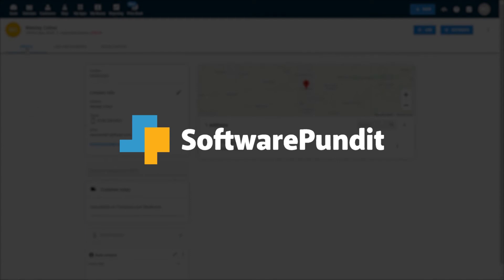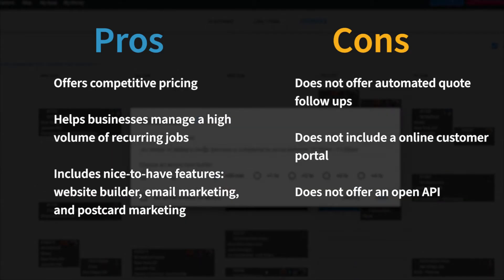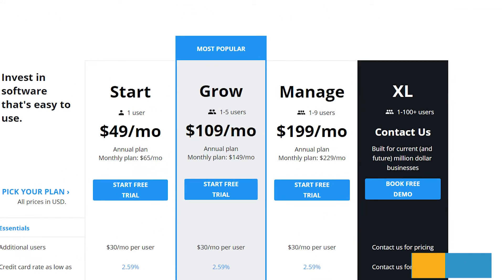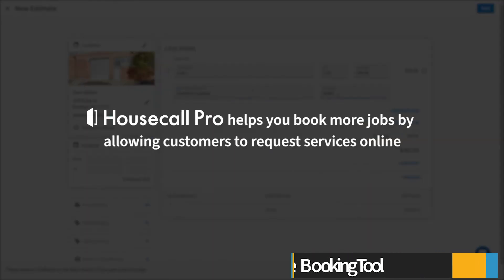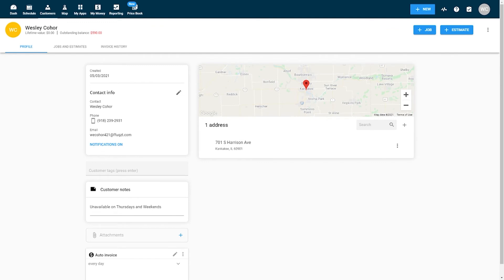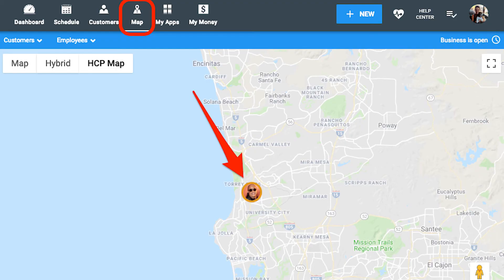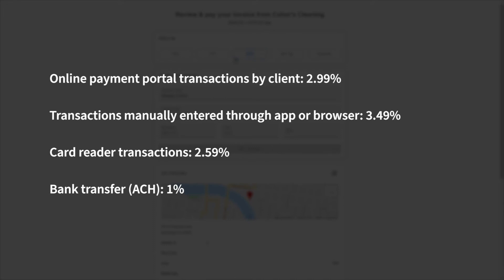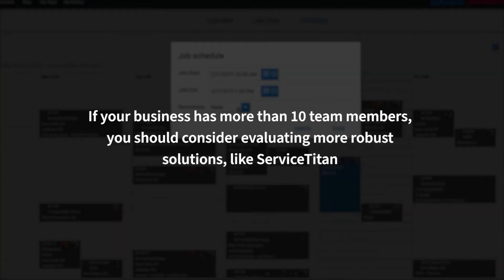Housecall Pro Review, Pricing & Features | Get 50% Off Your First 3 Months!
Use this link to get 50% off your first three months

Want to learn more about Housecall Pro? Housecall Pro is one of the most popular software solutions for field service management businesses. Over 17,000 service professionals use Housecall Pro.

This step-by-step walkthrough of the product includes details about pricing, pros and cons, and an analysis of Housecall Pro's major features.

⏰ TIMESTAMPS ⏰
0:00 Introduction
0:49 Pros and Cons
1:14 Our Recommendation
1:39 Housecall Pro Pricing
2:03 Housecall Pro Features
2:10 Dashboard
2:25 Online Booking Tool
2:50 Quote Management
3:10 Client Management
3:40 Scheduling & Dispatching
4:09 Mobile Application
4:26 Invoices and Online Payments
4:50 Reporting
5:10 Is Housecall Pro Right For You?